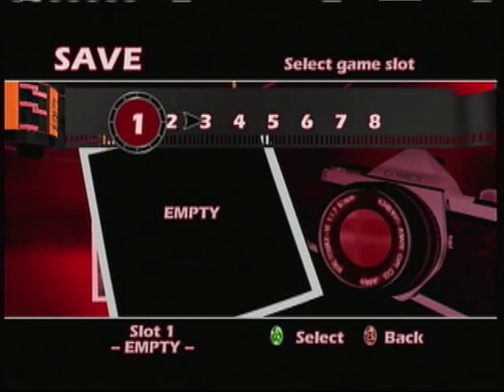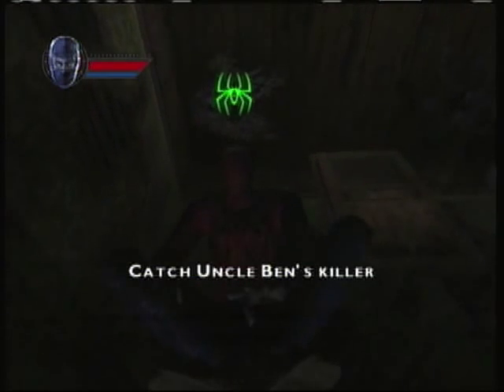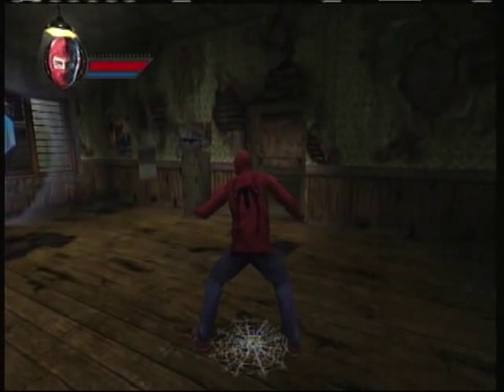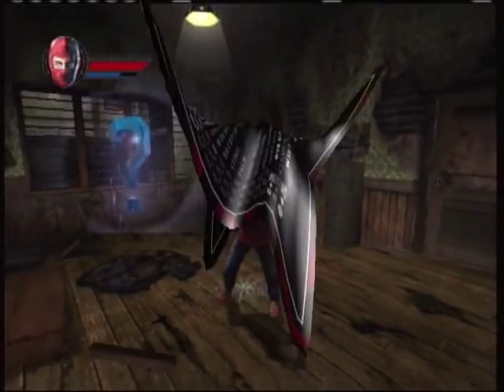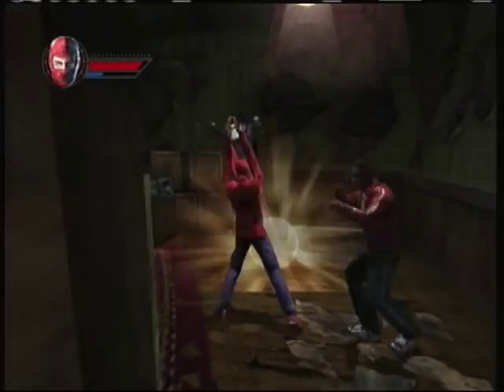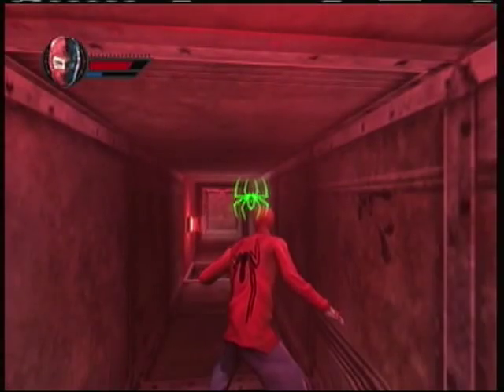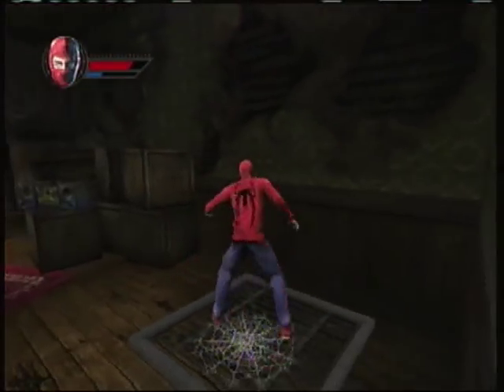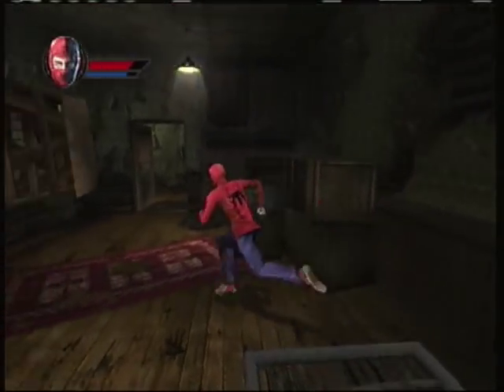Let's Play Spider-Man:The Movie game part 2 - warehouse Hunt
no, Kraven the hunter is not making an appearance.